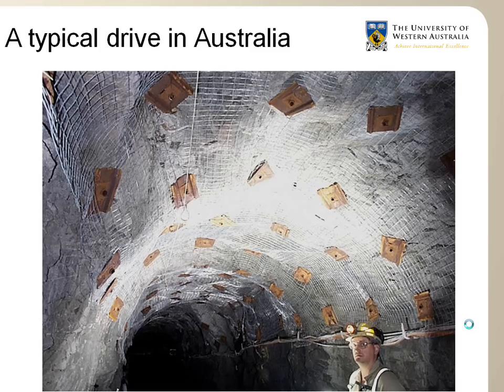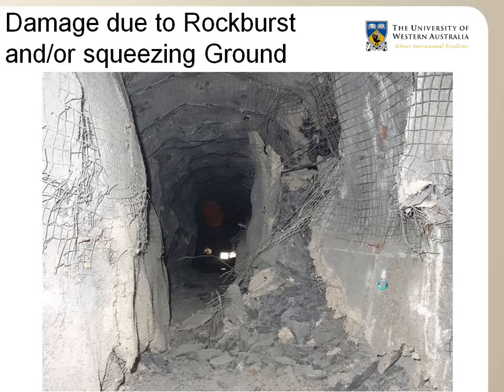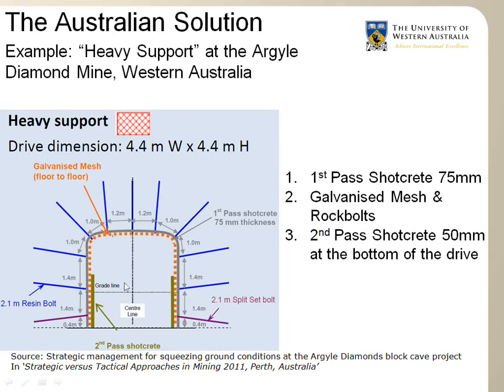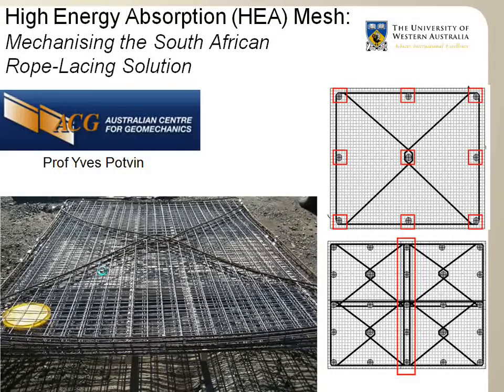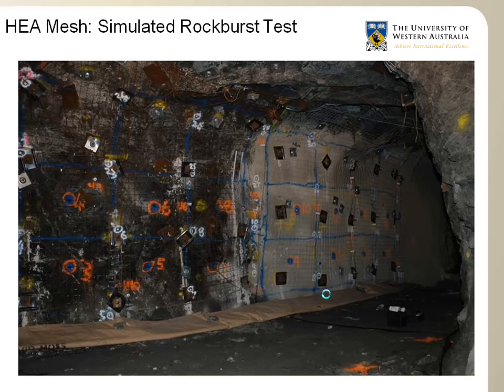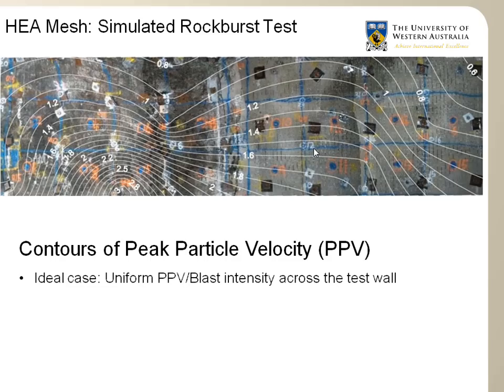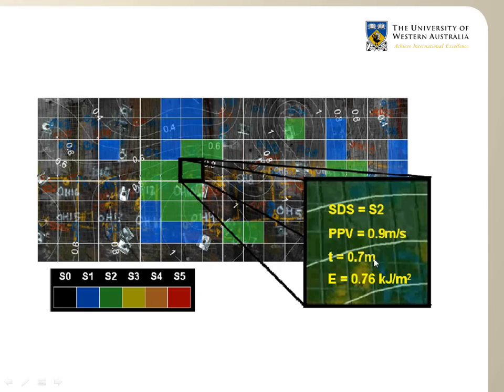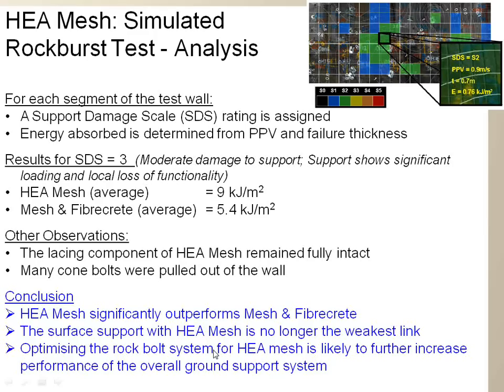HEA Mesh - A New High Energy Absorption Mesh for Underground Surface Support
HEA Mesh is a steel cable reinforced weld-mesh surface support system that significantly outperforms existing methods such as shotcrete liners & weld-mesh steel and can be installed the same way as ordinary weld-mesh steel.